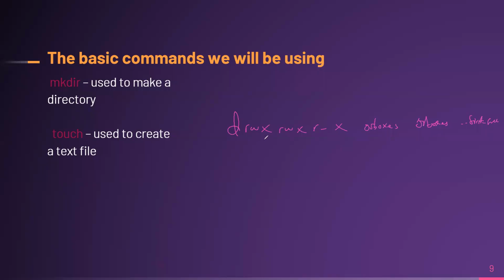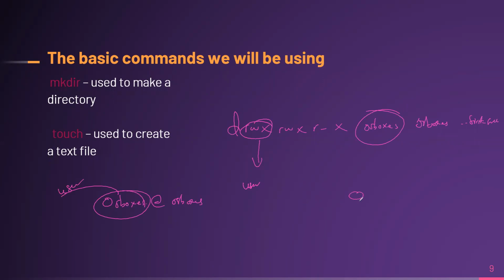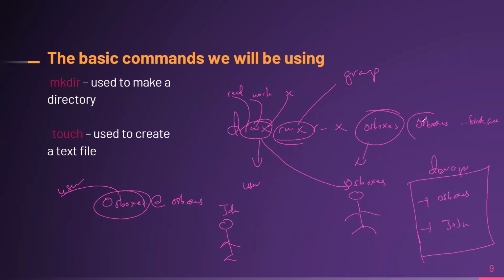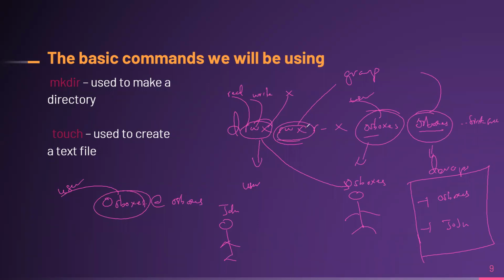Lesson 14 Explaining LS L command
In this lesson we will brief explain the attributes of a file using the LS - L command.